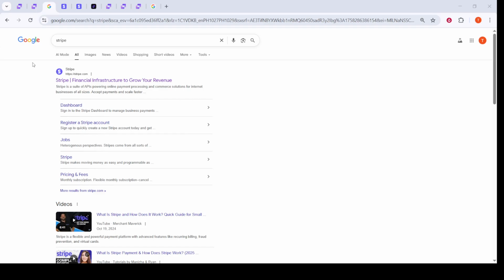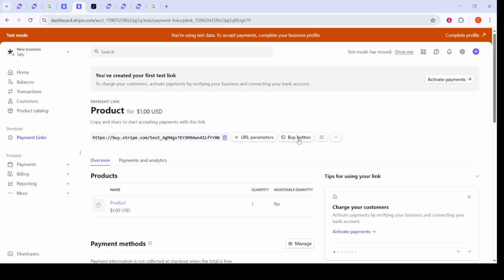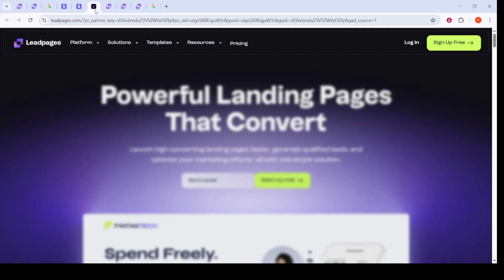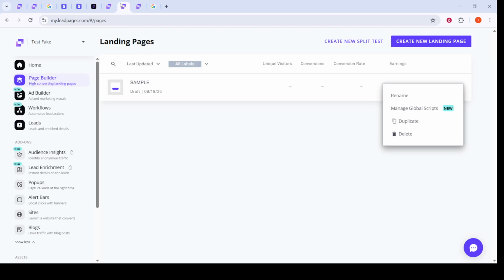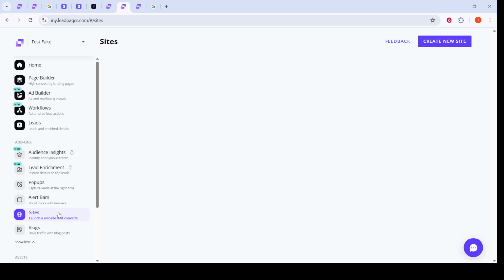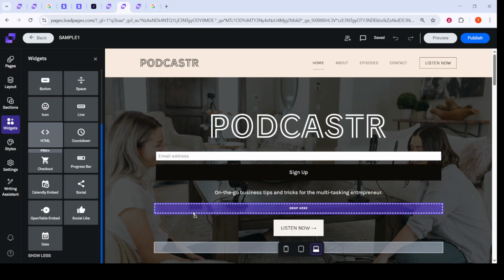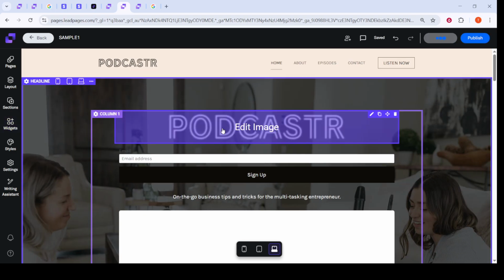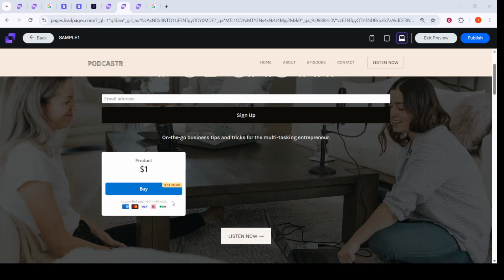How to Integrate a Leadpages Landing Page with a Custom Payment Gateway [2026 Full Guide]